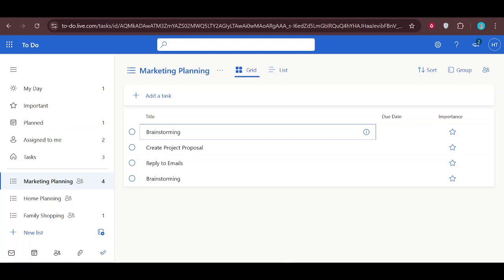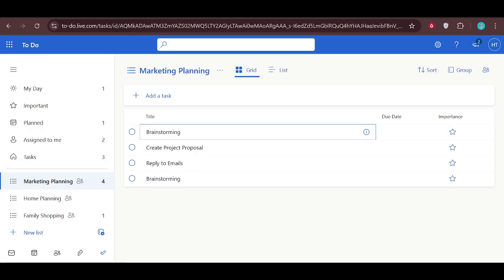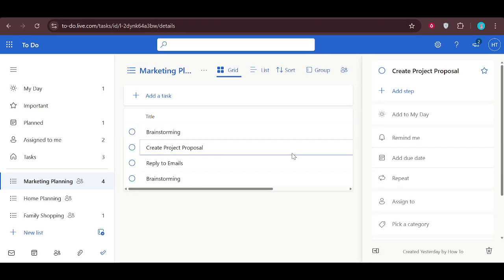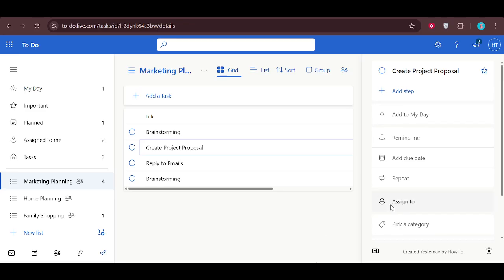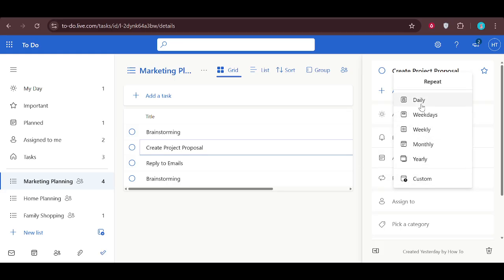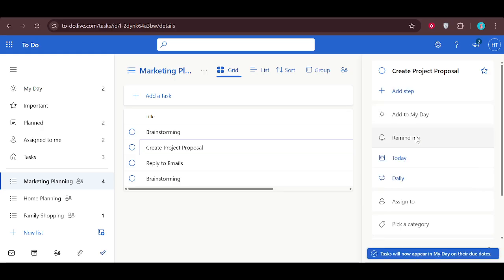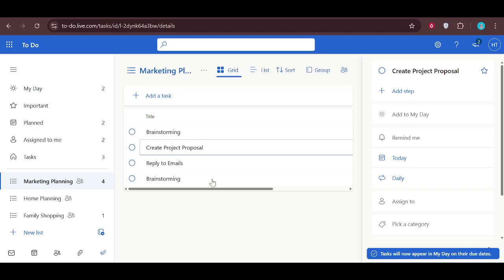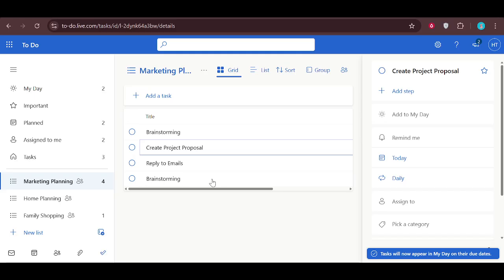How To Duplicate Task In Microsoft To Do (Copy Task Quickly)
In this video, we demonstrate how to duplicate tasks in Microsoft To Do, a powerful task management tool designed for productivity. Learn the simple steps needed to replicate tasks efficiently, ensuring you maximize your workflow and keep your projects organized.

You will discover how to easily duplicate your tasks to save time and streamline your task management process. Watch till the end for a comprehensive understanding of this feature and how you can implement it in your daily routine!